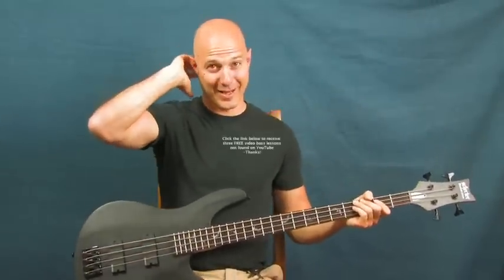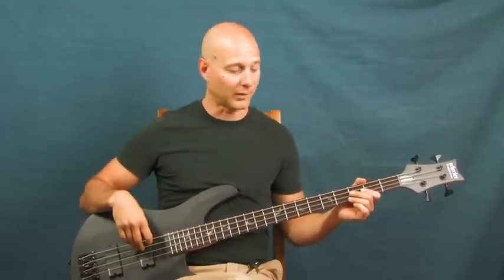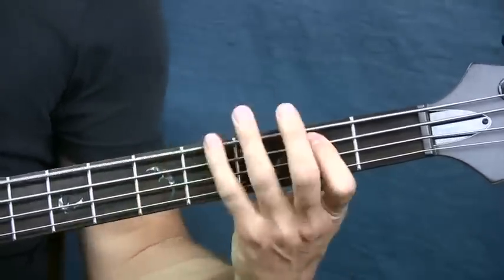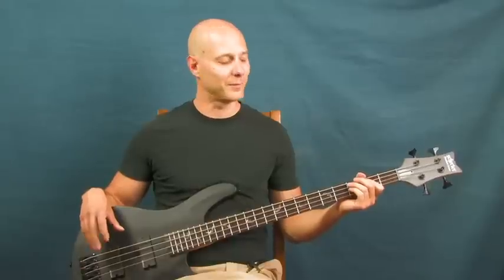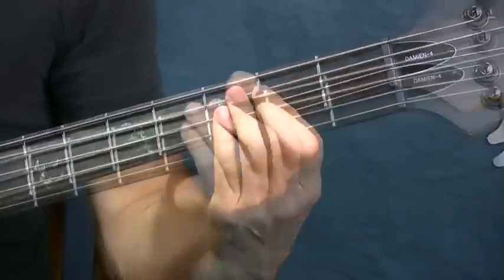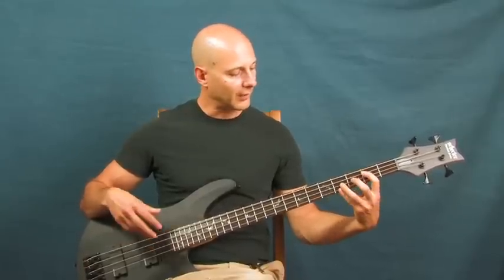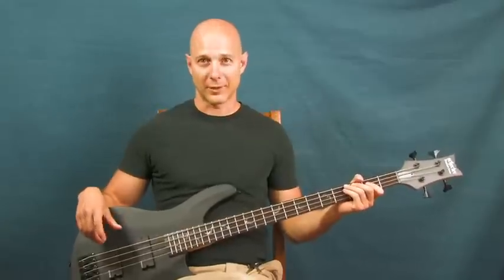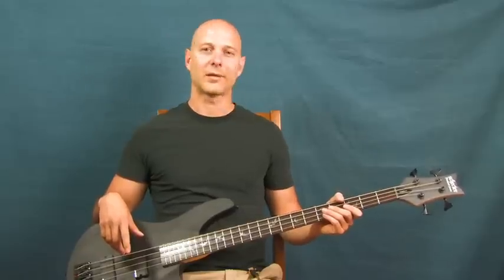online bass guitar lesson money pink floyd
click this link to receive three FREE bass lessons not found on Youtube - basic to advanced included online bass guitar lesson money pink floyd